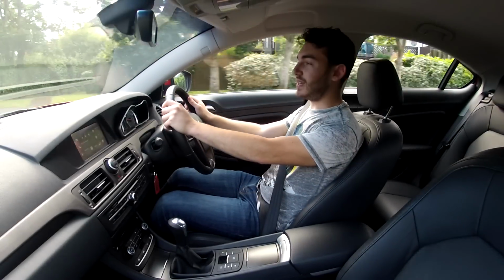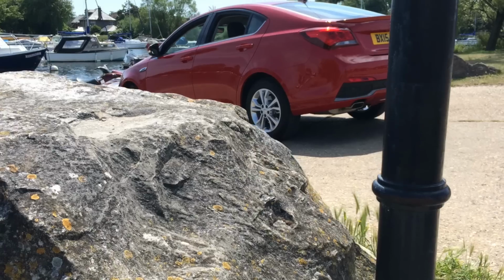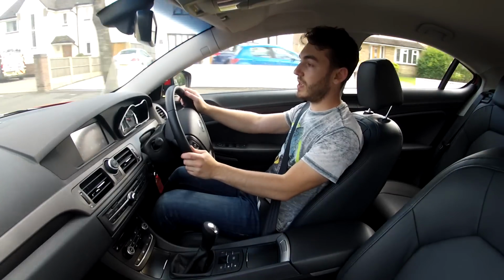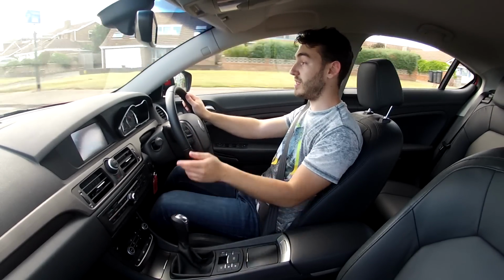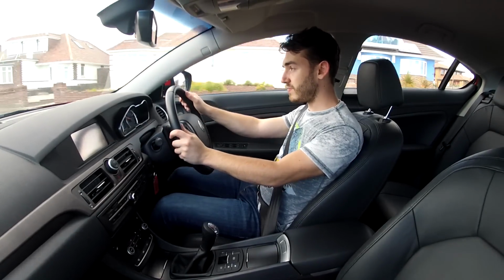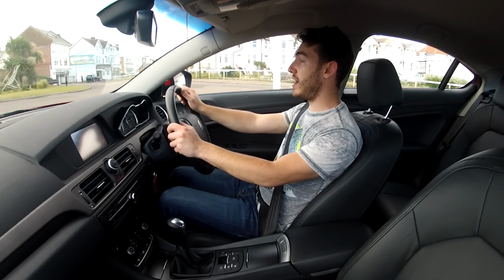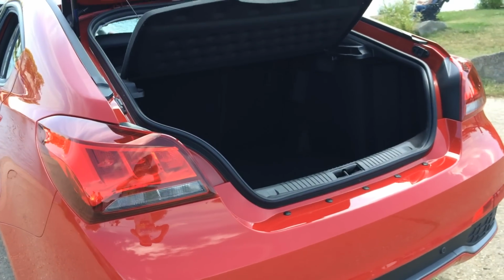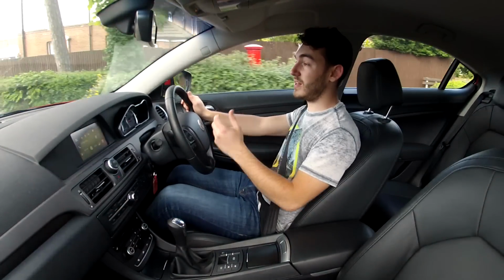2015 MG6 Review - Inside Lane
The 2015 MG6 has been revised for this year and now features updates to both the exterior and interior. Powered by an updated 1.8 litre turbo diesel engine, can this family hatchback improve upon the brand reintroduction to the UK? Value for money is high on the agenda with the base car available from under £14,000.

Car tested: 2015 MG6 from £17,995